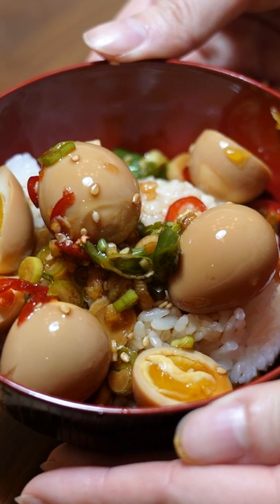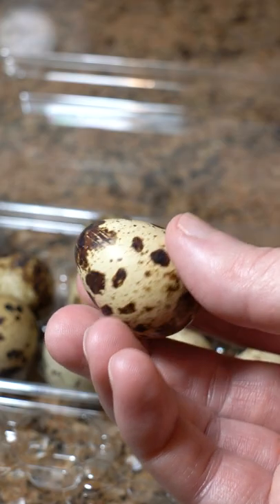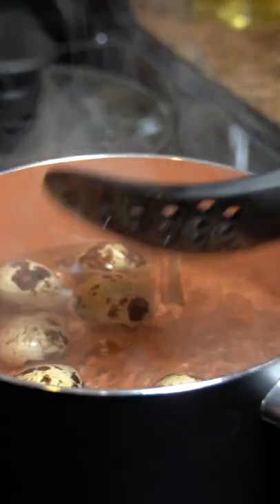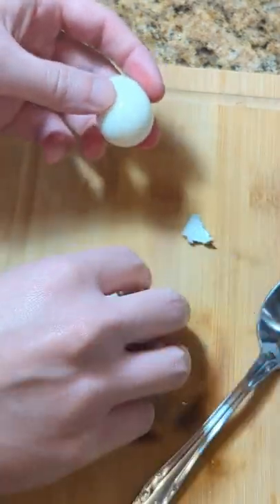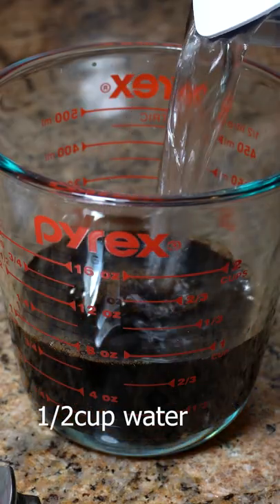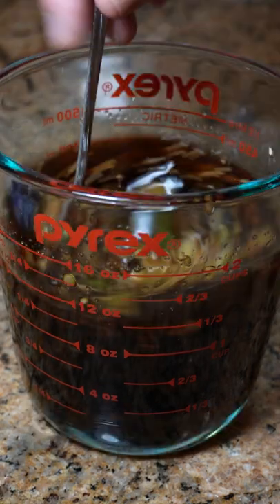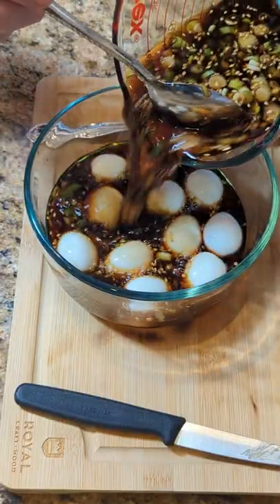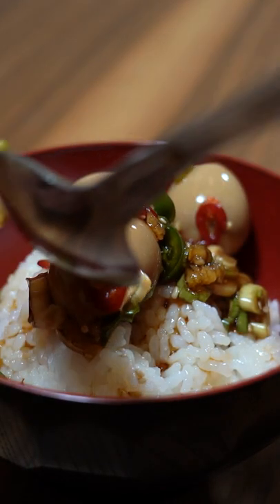Korean Marinated Mini Eggs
Korean marinated eggs are so delicious over fresh rice. Let's make it with quail eggs -- they're bite sized flavor bombs and are perfectly jammy in the inside with a touch of spice, enjoy!